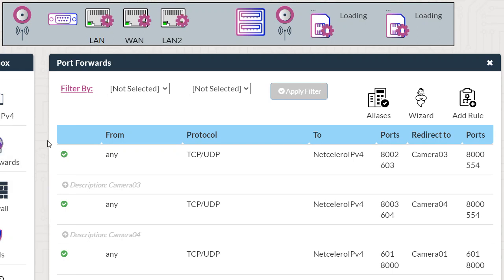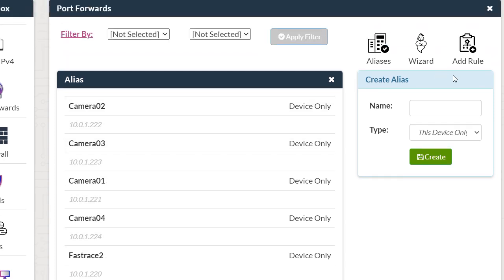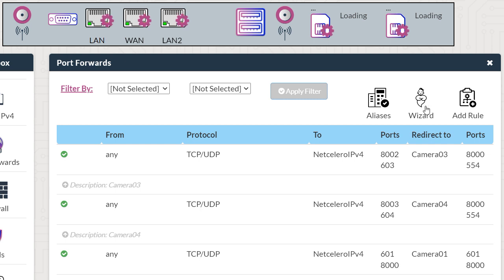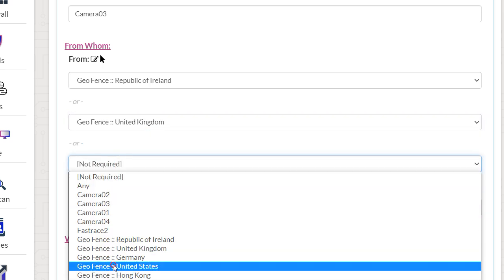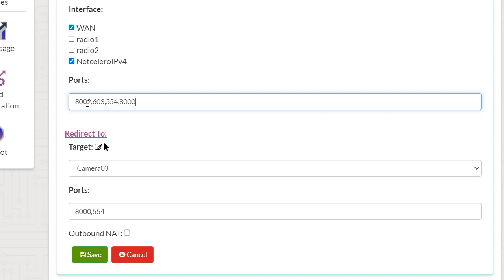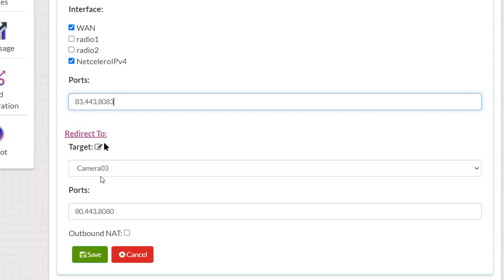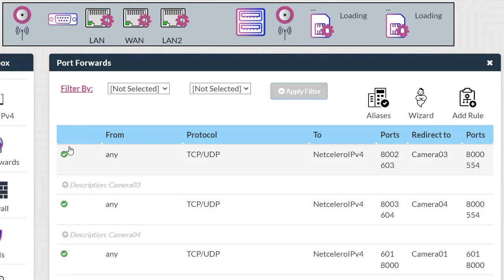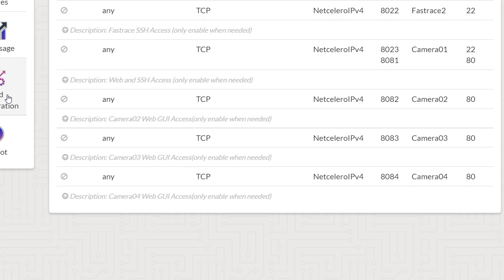i-ctrl :: Port Forwards